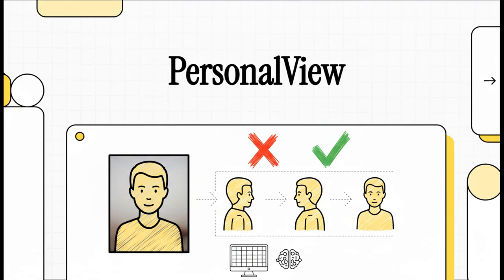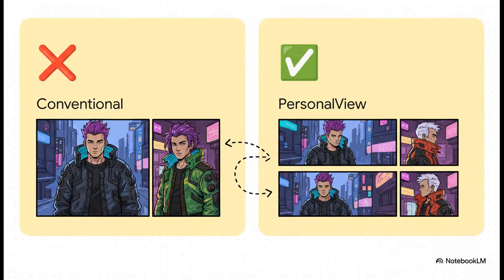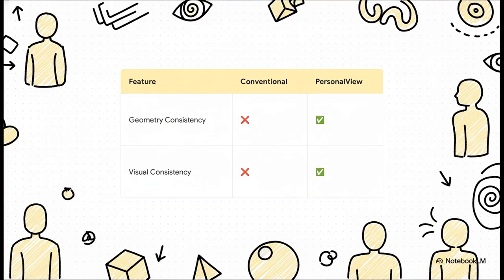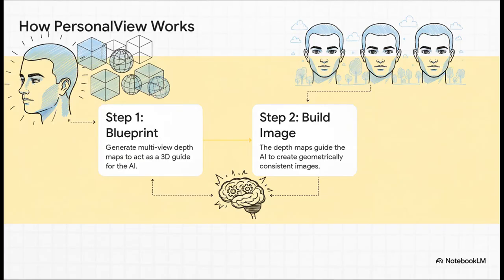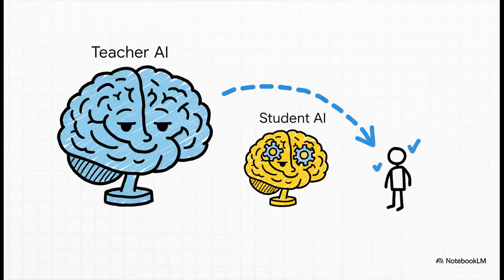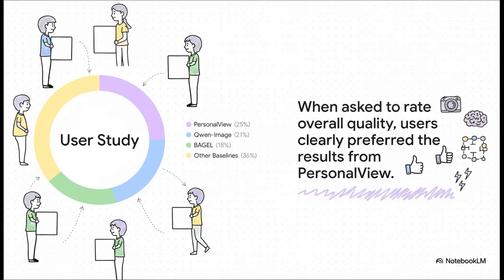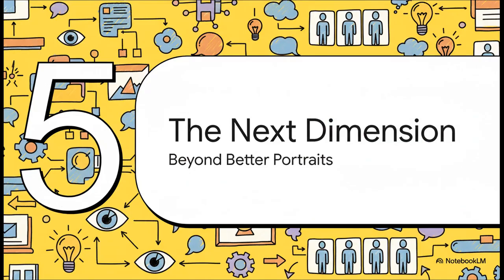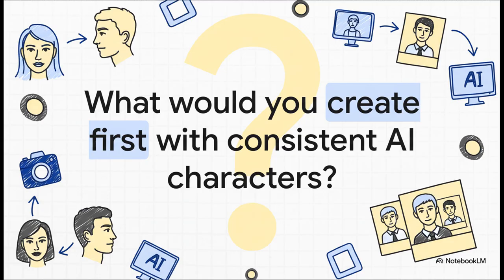We Gave This AI a Teacher to Stop It Forgetting Your Face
Have you ever created the perfect AI character, only to ask for a different angle and get a completely different person? This is the "identity crisis" of AI—the single most frustrating problem that has prevented us from creating truly believable, consistent characters. Until now.

The mystery this paper solves is the AI's "blind spot." Models were failing for two key reasons:
Geometric Inconsistency: The character's 3D shape and pose would drift and break between images.
Visual Inconsistency: The clothes, hair, and background would change randomly.

The AI simply had no concept of a persistent "self."
The breakthrough is a two-part strategy: "The Blueprint & The Teacher."
The Blueprint: First, the AI generates a simple 3D depth map from a single photo. This isn't a detailed image; it's more like a rough "sculptural guide" that guarantees the body's pose and shape are geometrically correct from any view.
The Teacher: But here's the real genius. Teaching an AI this new 3D skill risks "catastrophic forgetting"—where it un-learns how to generate beautiful images. To prevent this, they introduced a "Teacher AI." This expert model constantly supervises the "Student AI" as it learns the new skill, ensuring it masters 3D consistency without forgetting its original artistic talents.
This approach not only solved the consistency problem but proved to be incredibly efficient—the AI can learn this new skill in just 100 training steps!

What you will learn from this video:
Why AI suffers from "character amnesia."
The two core failures: geometric vs. visual inconsistency.
How "The Blueprint & The Teacher" strategy works.
How a "Teacher AI" saves the "Student AI" from "catastrophic forgetting."
How this technology paves the way for generating 3D models from a single photo.

Framework ("For Humans"):
Use "The Blueprint & The Teacher" approach for your own skill acquisition.
Create the "Blueprint": Before diving into complex details, first establish a simple but solid foundation—a basic structure or outline of what you want to learn.
Find a "Teacher": As you learn, constantly check your new, complex knowledge against the fundamental principles you already know to be true (this is your "inner teacher" or an actual mentor). This prevents new details from making you forget the basics.

TIMESTAM-PS:
00:00 - The Most Frustrating Problem in AI Art
01:01 - The AI's Blind Spot: Why Models Fail
01:30 - The Breakthrough: A New Task for AI
02:00 - The "Blueprint & Teacher" Strategy
02:28 - How to Prevent "Catastrophic Forgetting"
03:09 - The Showdown: PersonalView vs. The World
04:11 - The Next Dimension: From 2D Portraits to 3D Avatars